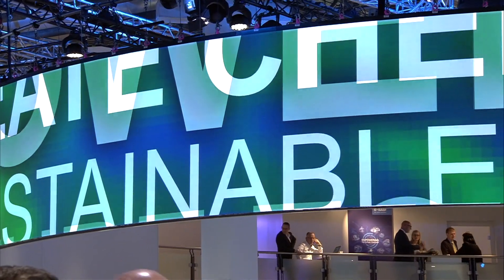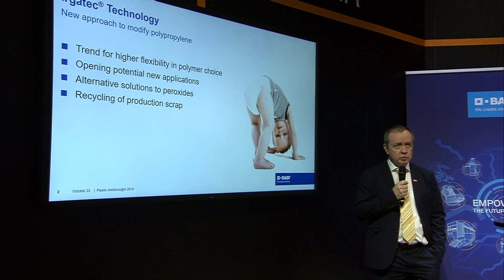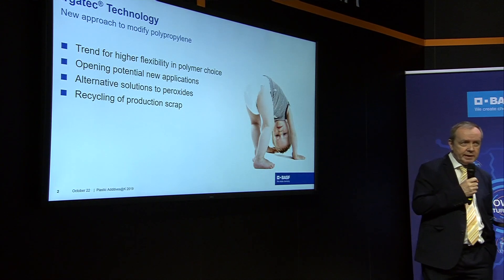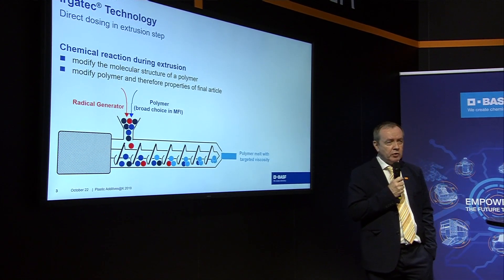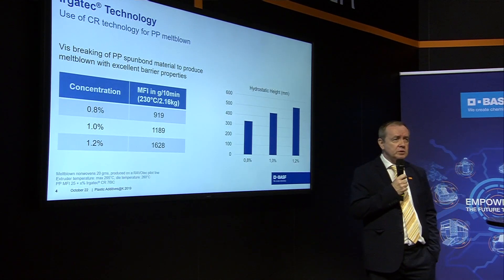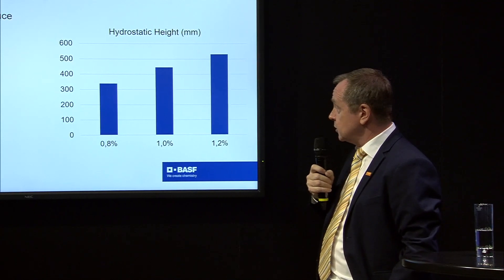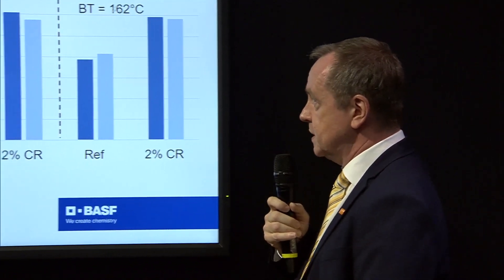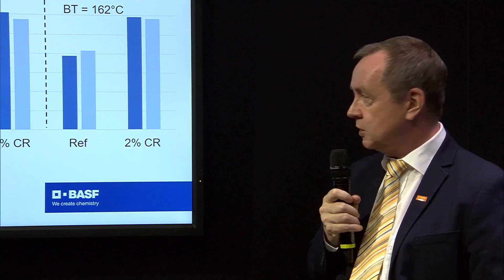BASF @ K2019: Irgatec® Technology: New approach to modify polypropylene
Polypropylenes are vis-broken or crosslinked in a lot of applications to achieve properties allowing improved processing behavior or production of products with differentiated characteristics. Irgatec® technology has proven to provide a safe and easy way to achieve these types of modification. Customers using Irgatec® technology can benefit from increased polymer sourcing choice and product differentiation in the final application.